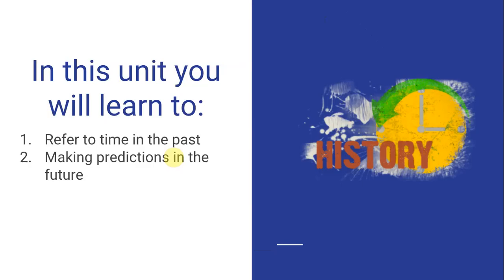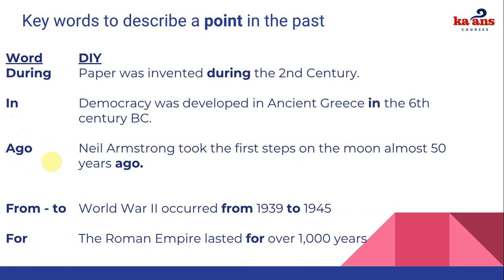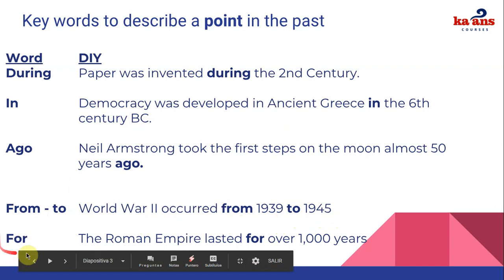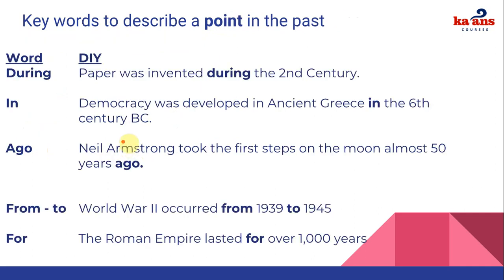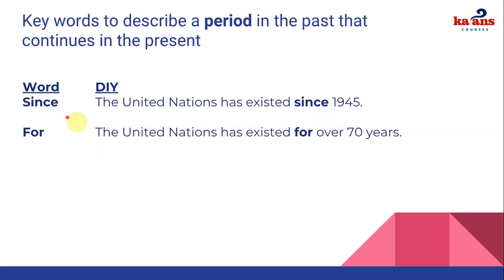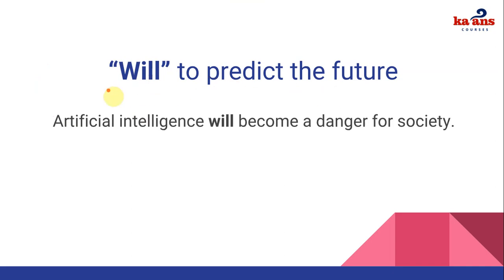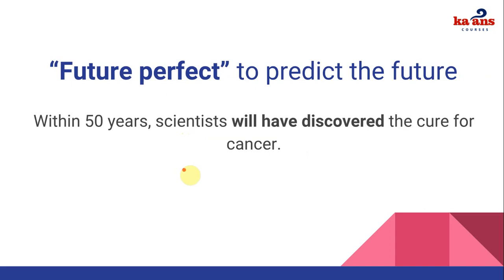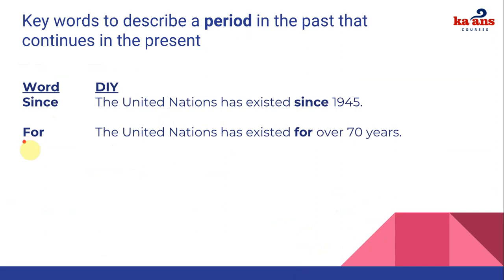Curso de Inglés - Nivel 15 - U10 L1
En esta unidad aprenderás a referirte al pasado con cláusulas de tiempo, al igual que realizar predicciones en el futuro